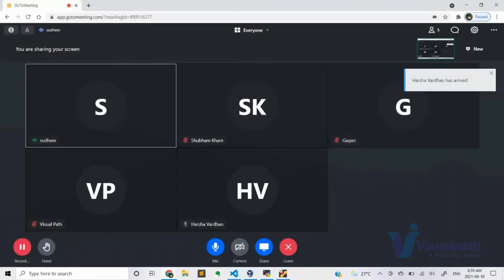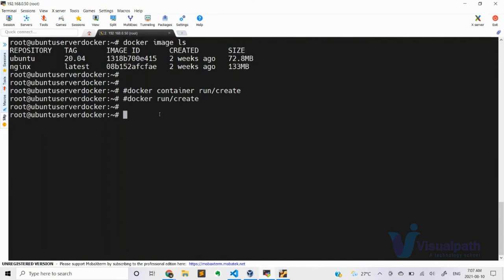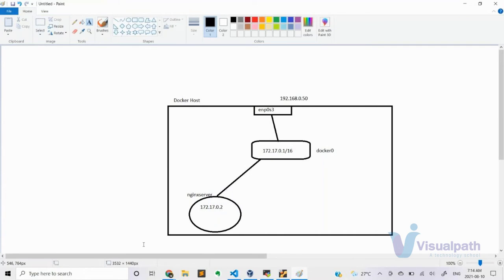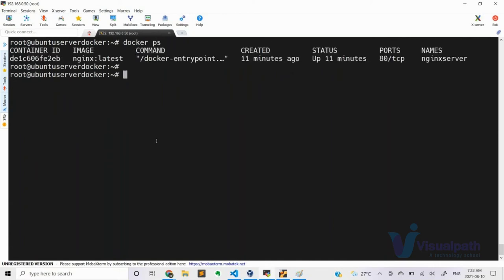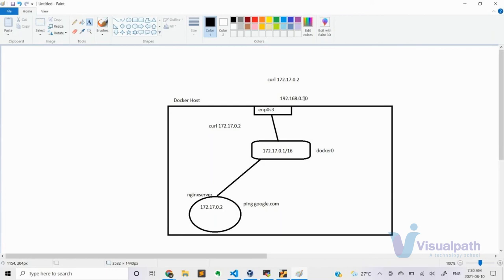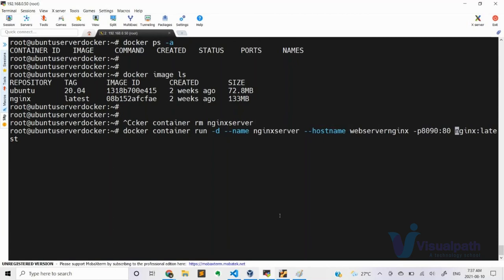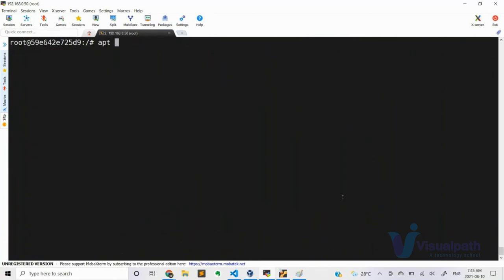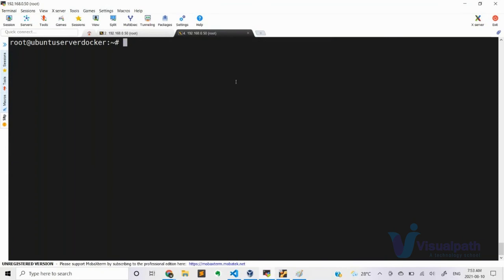Docker & Kubernetes | Real-Time Online Training | Session 09 by Visualpath